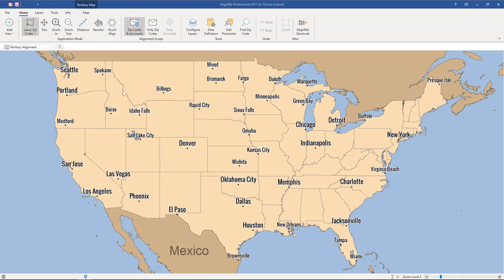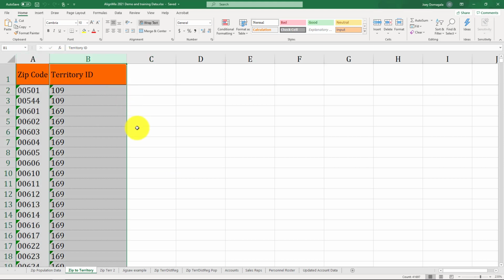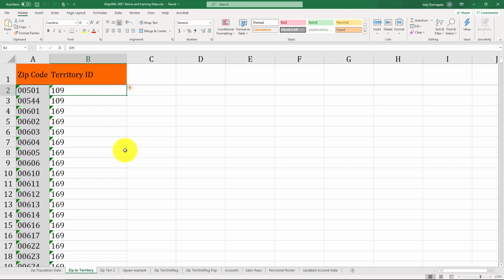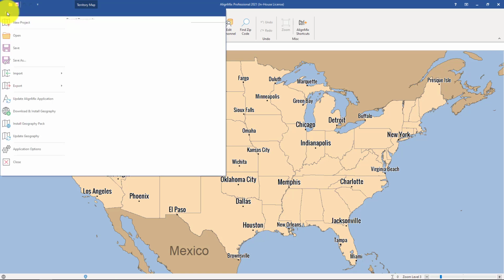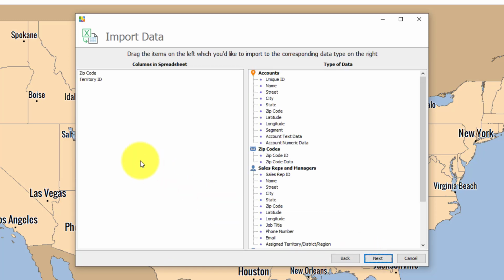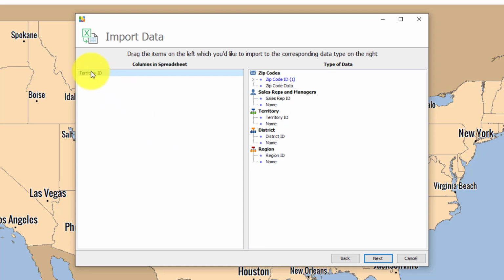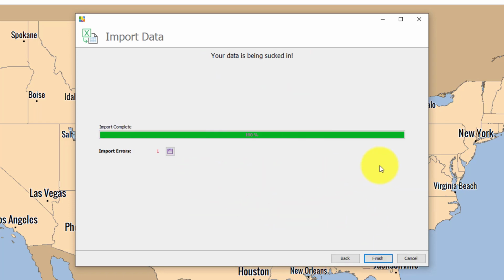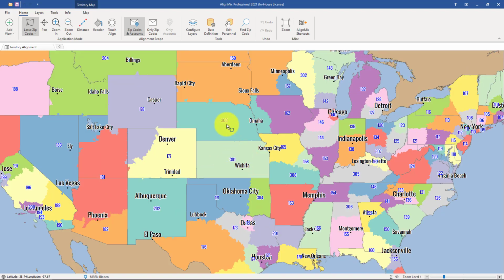Zip To Territory Import into AlignMix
Effortless Territory Alignment: Zip to Territory Import in AlignMix | Sales Territory Design Tutorial

Description:
🌐 Streamline your sales territory design process with AlignMix's 'Zip to Territory Import' feature! 🚀 In this tutorial, we guide you through the seamless process of importing a Zip to Territory file into AlignMix, effortlessly assigning zip codes to territories for a more precise and optimized sales territory layout.

🗺️ Key Features Explored:
✅ Data Import Excellence: Master the essentials of importing your Zip to Territory file into AlignMix, ensuring a smooth transition to a detailed sales territory analysis.
✅ Territory Alignment with Zip Codes: Dive into AlignMix's capabilities as we demonstrate how to import and align territories using zip codes, optimizing your sales territory layout with pinpoint accuracy.

🚀 Why Choose AlignMix for Zip to Territory Import?
1️⃣ Precision Territory Design: Assign zip codes to territories with ease, ensuring a granular and accurate representation of your sales territories.
2️⃣ Efficient Data Integration: Seamlessly integrate zip code data into AlignMix, streamlining the process of aligning territories based on geographical insights.
3️⃣ Data-Driven Decision-Making: Align territories with zip code data for informed decision-making, ensuring your sales strategy is optimized for success.

📈 Ready to revolutionize your sales territory design? Watch our 'Zip to Territory Import' tutorial now!